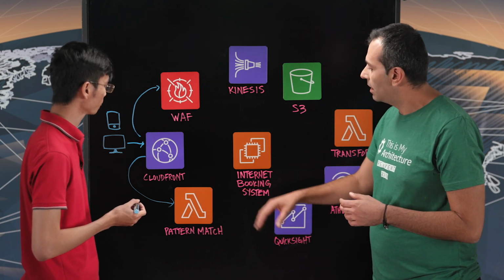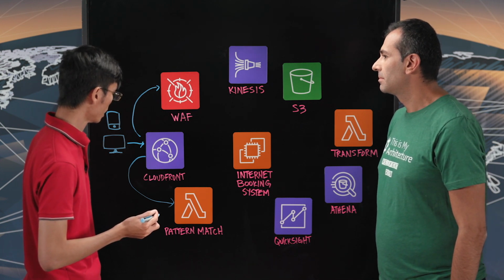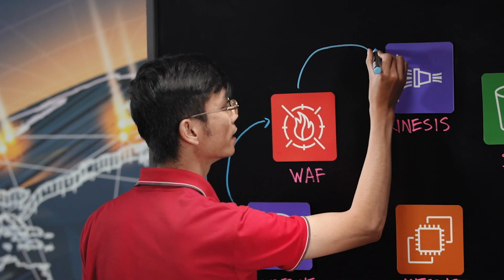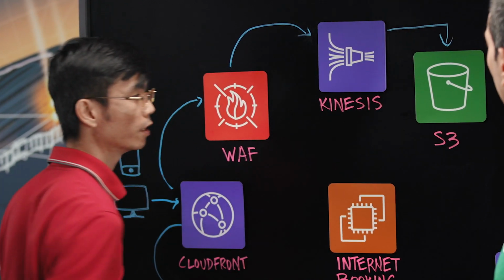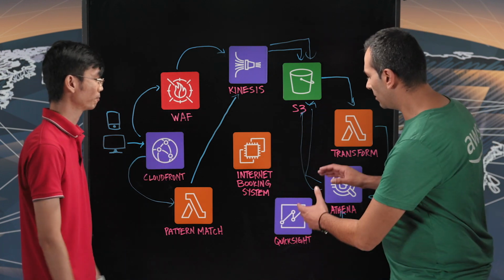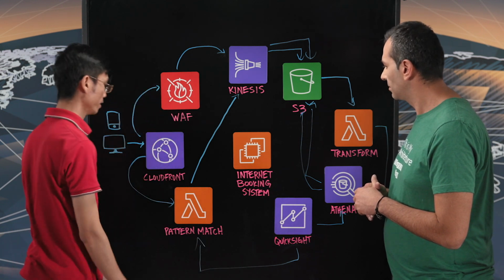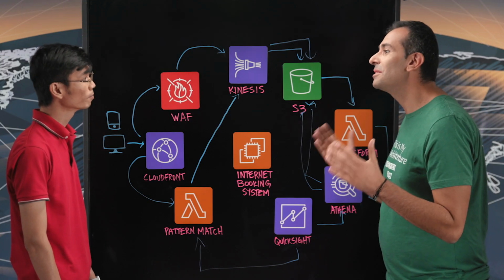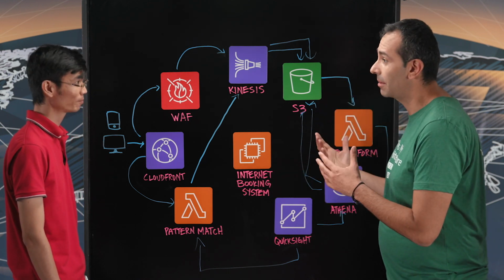VietJet: Proactively Defending Your Systems from Bad Bots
Servicing 25M requests from their website per day, VietJet needed a clever solution to mitigate bot traffic to its airline booking system preventing denial of inventory to its customers. In this episode of This is my Architecture we look at how they extended Amazon CloudFront and AWS WAF by incorporating additional pattern matching logic with Lambda at edge. We also learn how to use Kinesis Firehose, S3, Lambda and Athena to analyze all the traffic and proactively identify new threats.

~Filmed prior to Covid-19~